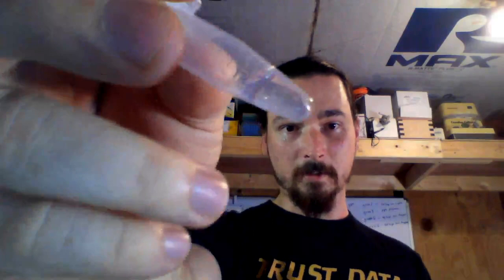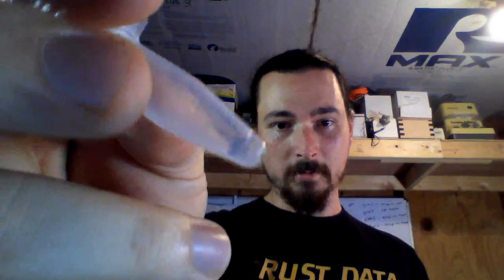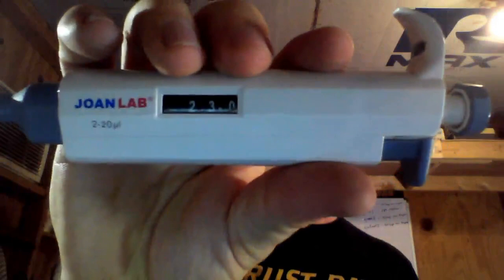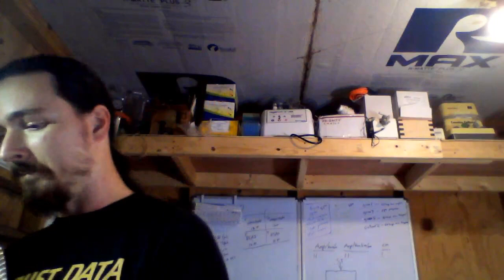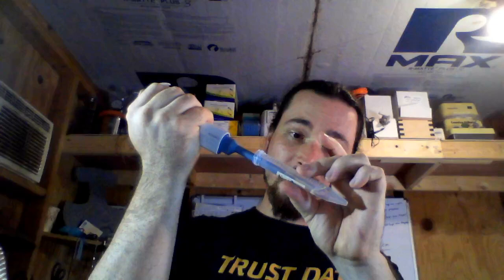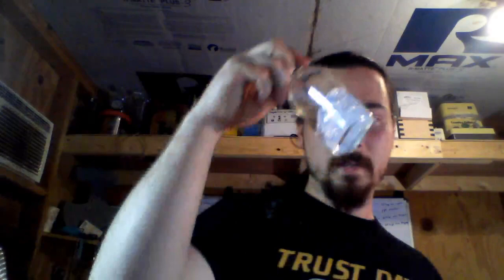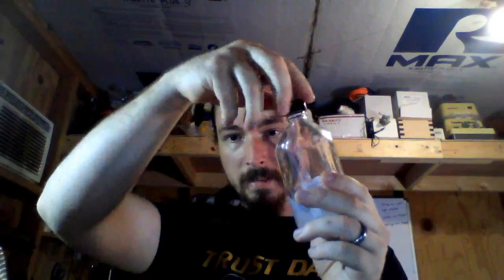Genetics 101 - Class 3 - Hands-On PCR and Gel Electrophoresis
THE ODIN

Classes Include:
Professional Lectures hosted by Dr. Josiah Zayner & David Ishee
Lab materials to learn hands-on genetic engineering at home
Technical Demonstrations
Access to open source protocols